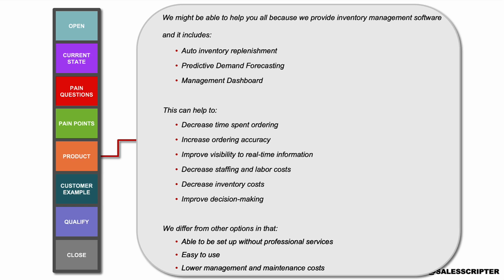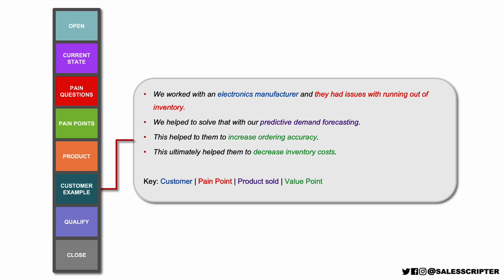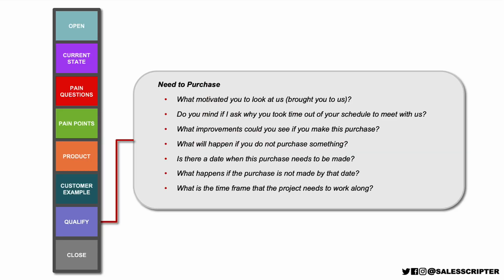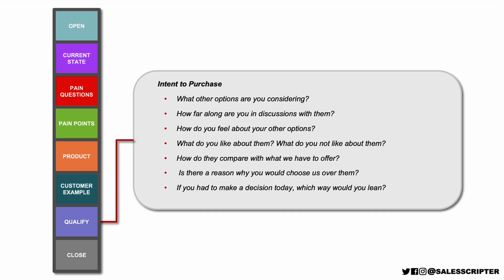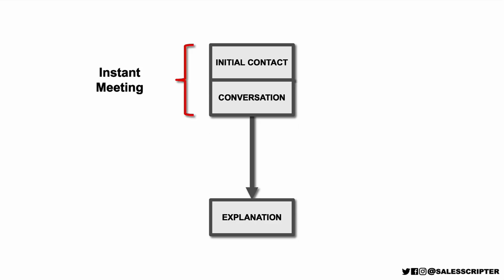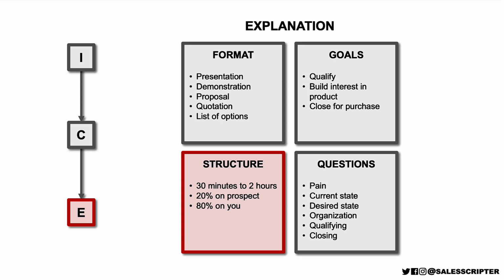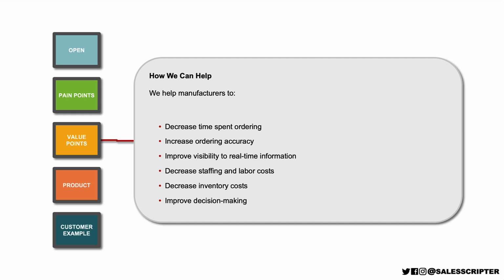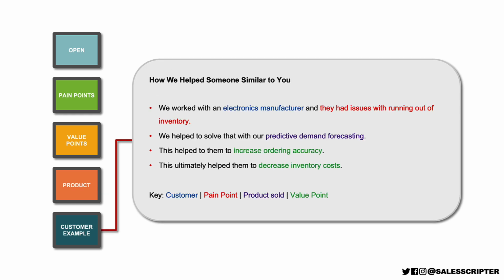How to Sell Software: Demos And Presentations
This is the sixth video in our series on How to Sell Software to Businesses, where we discuss demonstrations. If you sell to businesses and your product is software, this video may provide some tips on how best to do that.

If you want to download these slides you can do that